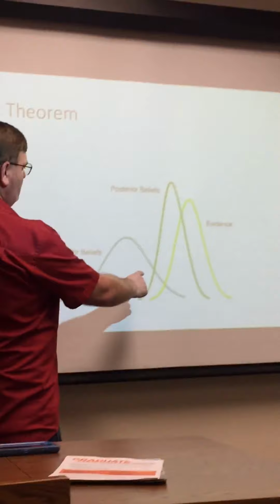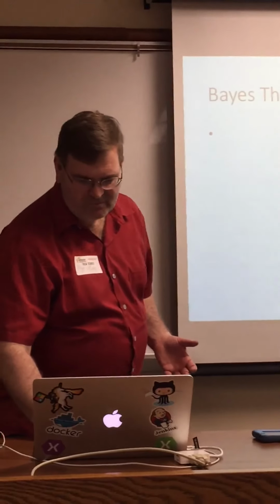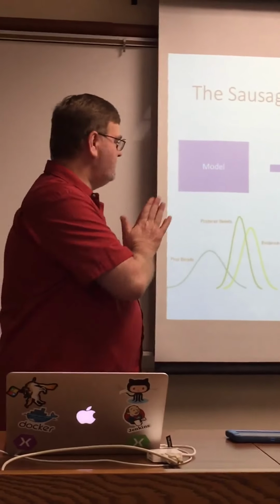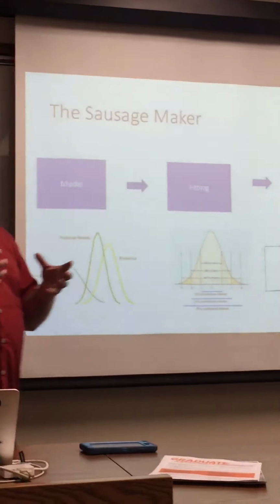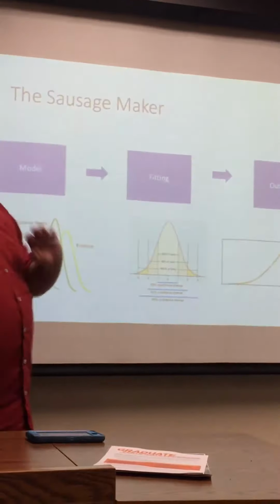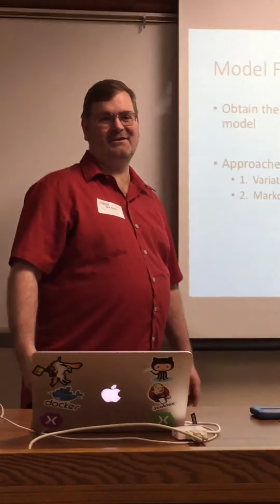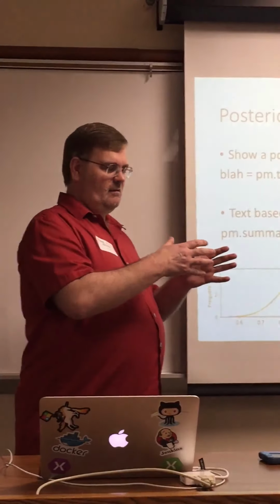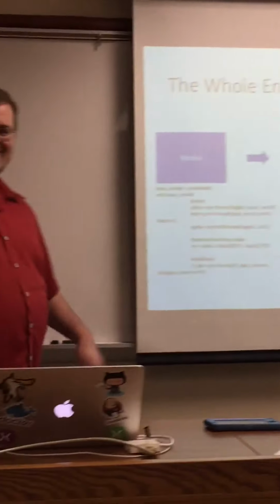Apply Bayesian Models to Data Sets by Troy Mann at Tulsa Techfest 2018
This is only a small part of the presentation before battery went out.